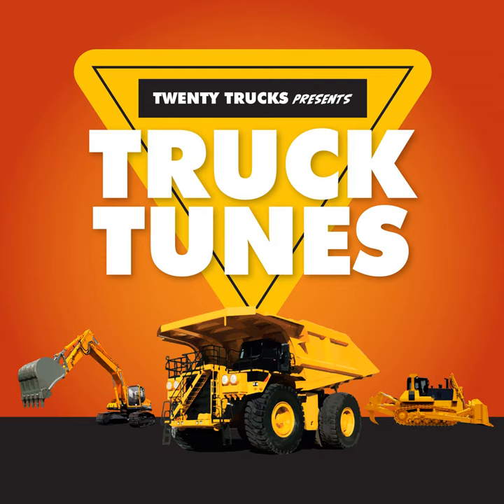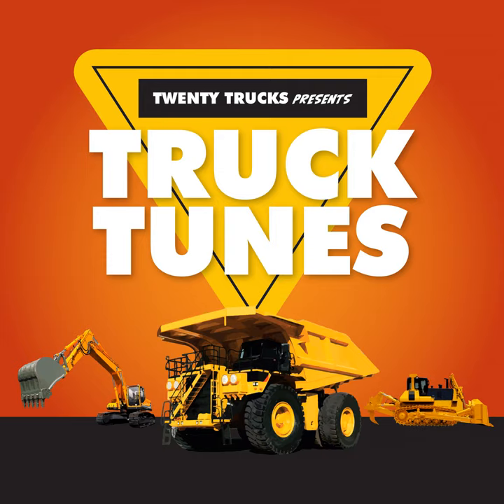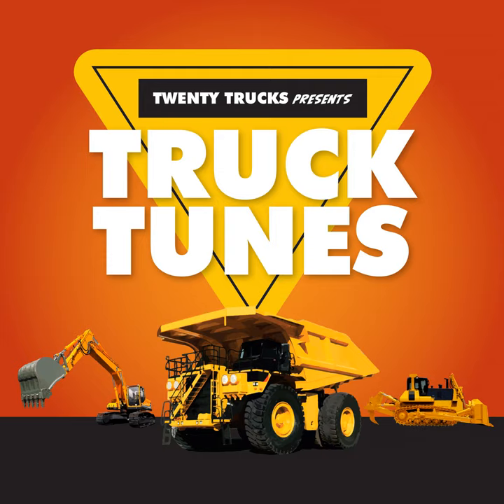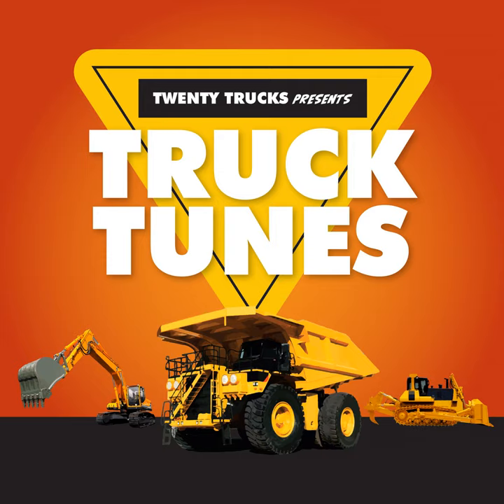Forklift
Forklift · Twenty Trucks

Truck Tunes